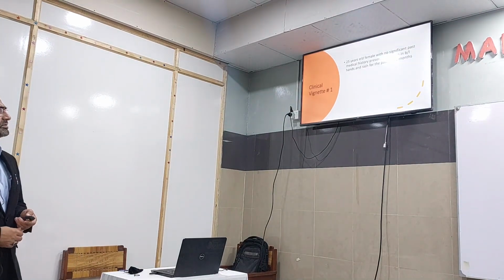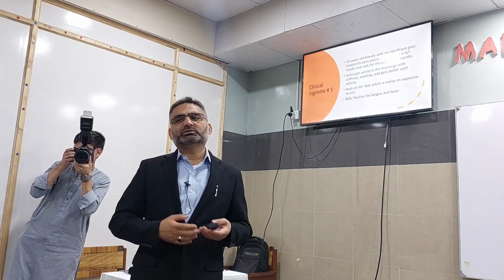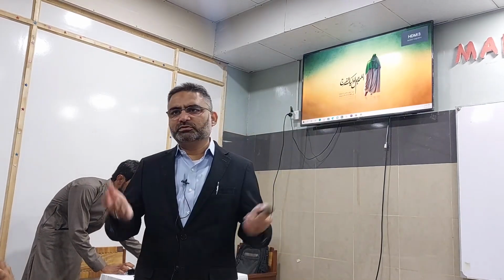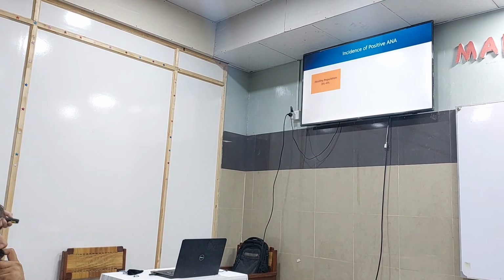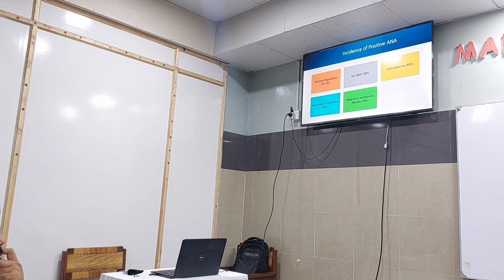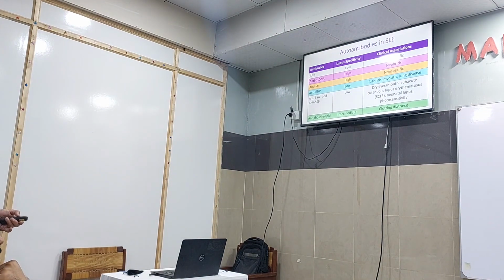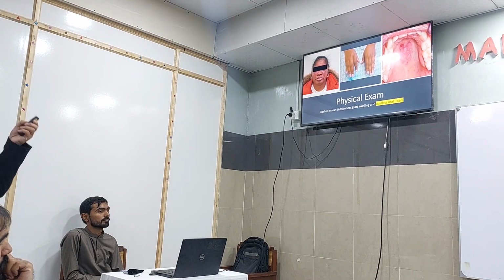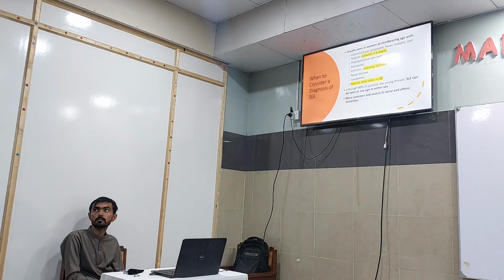Is it lupus? | Dr. Sarfaraz Hasni MD | Practical Approach to Rheumatology